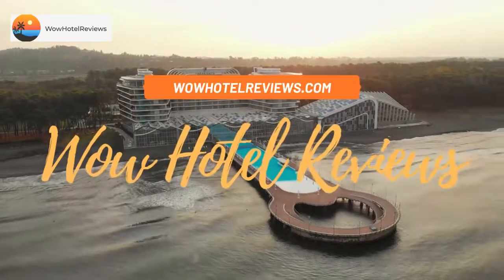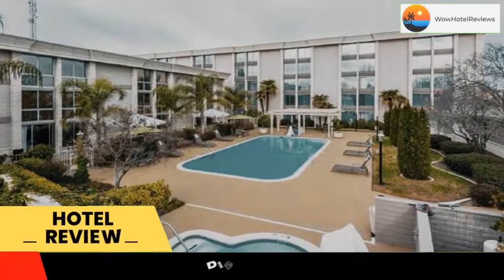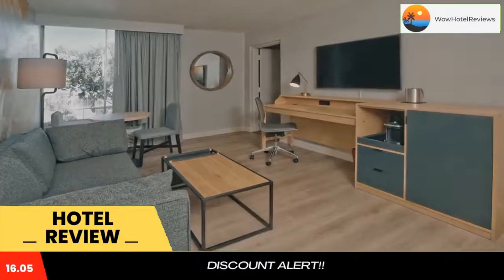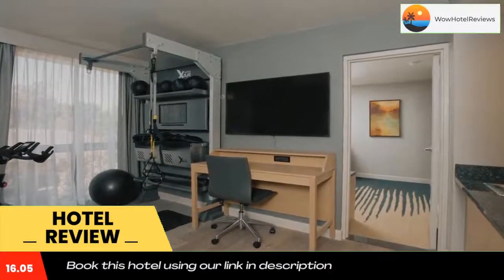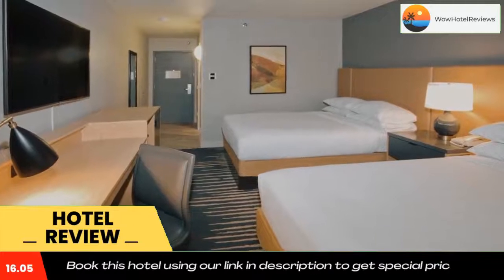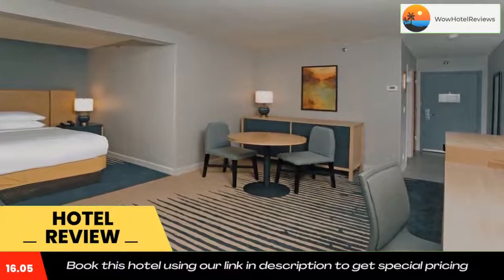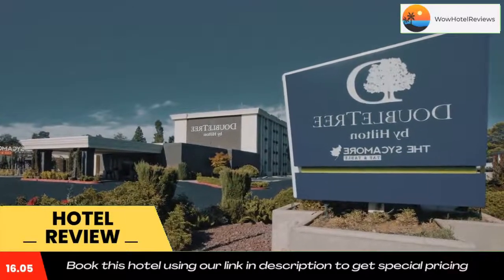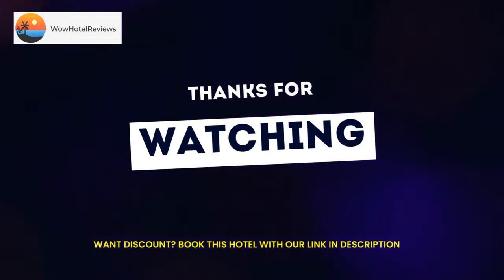Doubletree By Hilton Chico, Ca Review - Chico , United States of America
Doubletree By Hilton Chico, Ca

Just 1.8 miles from the historic Bidwell Mansion, DoubleTree by Hilton Chico, CA offers spacious rooms with free WiFi and a cable TV. It features 2 on-site restaurants and an outdoor pool.
All rooms include a microwave, a refrigerator and a coffee machine. A seating area and large work desk are provided in every room.
Guests can dine on-site for all meals at The Inn Place, featuring traditional American cuisine. The hotel’s Star of India offers lunch and dinner and the on-site On The Rocks features a full bar.
DoubleTree by Hilton Chico, CA features a relaxing hot tub and a fitness room. A business center with free WiFi is available for guests’ use.
A free shuttle is offered to Chico Municipal Airport, just 3.9 miles away. The Gateway Science Museum is 5 minutes' drive from DoubleTree by Hilton Chico, CA. Bidwell Municipal Golf Course is 13 minutes' drive away.